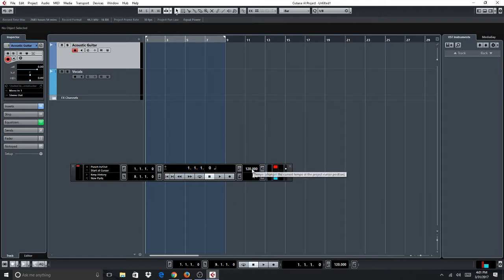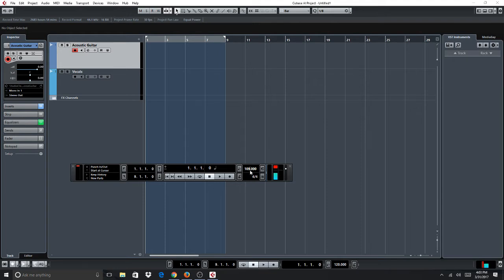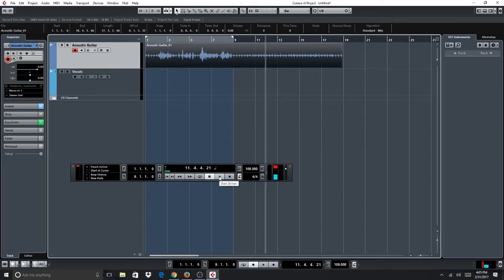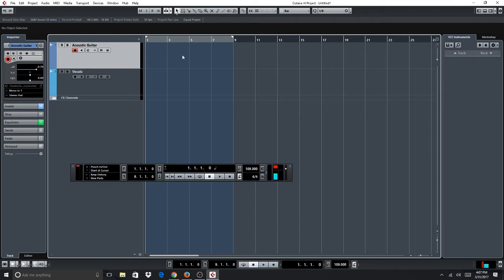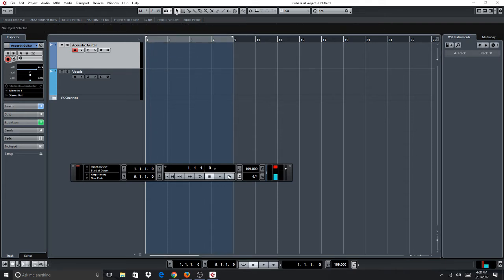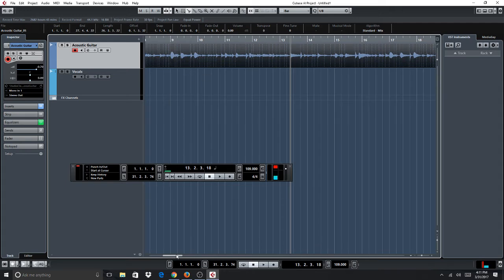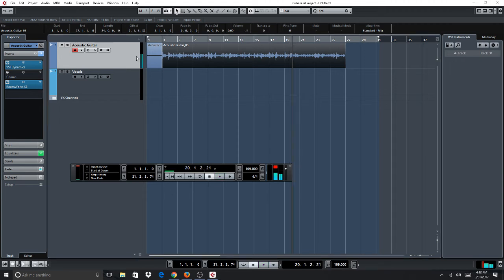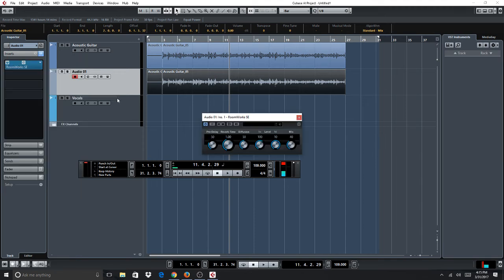Open Broadcaster Test - Recording with Cubase 9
Sorry for the God awful singing. But at its root it's what musicians do, trail and error, record and edit, it's all part of the process I'll prob continue this series on this little tune.
Drums n bass next for sure!